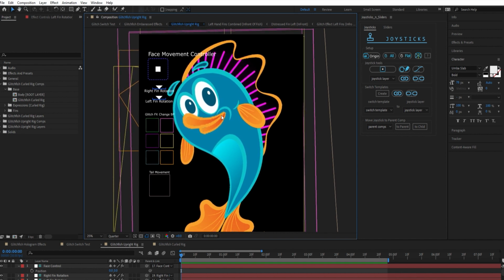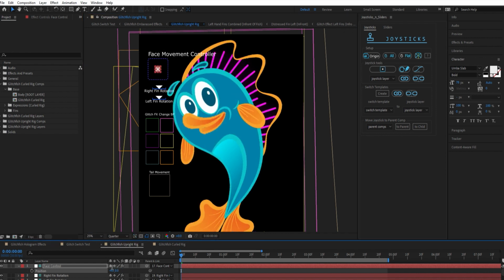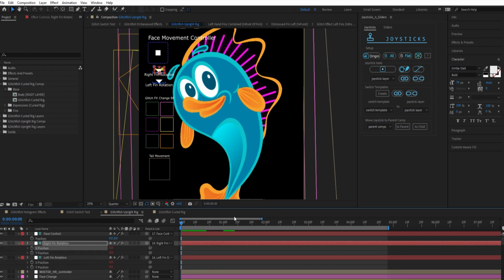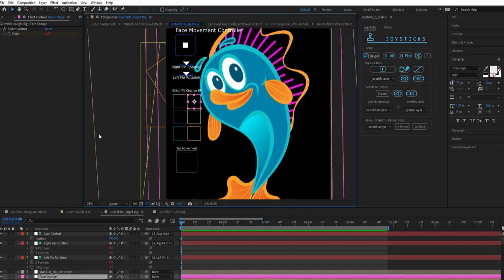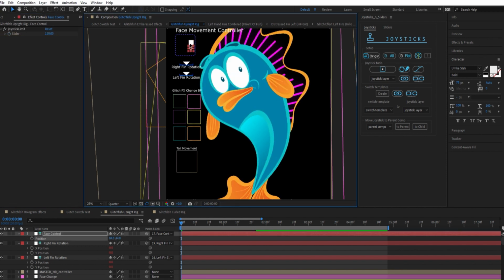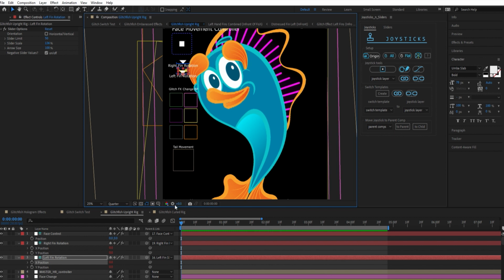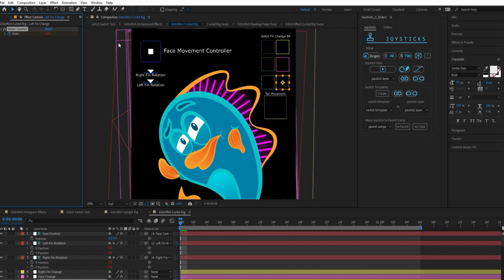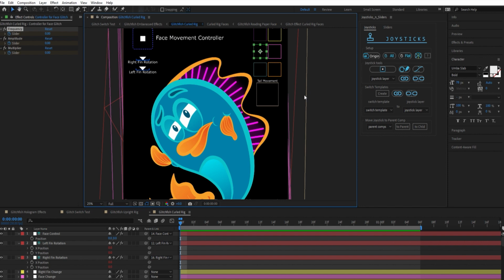NEW Glitchfish Rig Showcase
Hey Everyone, here's a small video showcasing why I've been so quiet and the kind of animation quality I hope to achieve going forward with this channel

Stick to the end for a little animation test, also any thoughts on the voice are appreciated

Timecodes:
0:00 - Intro
0:25 - Upright Rig Showcase
3:17 - Curled Rig Showcase
4:50 - Animation Test